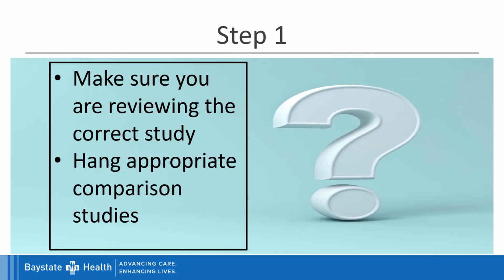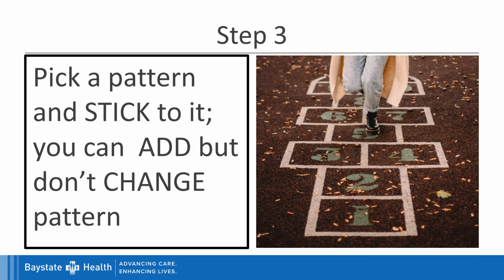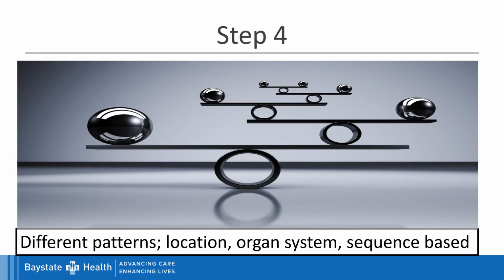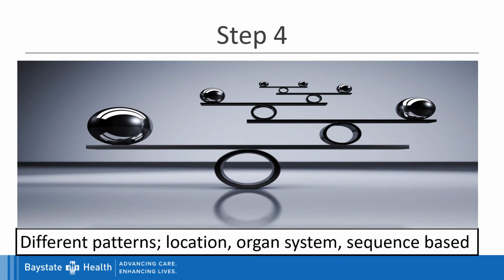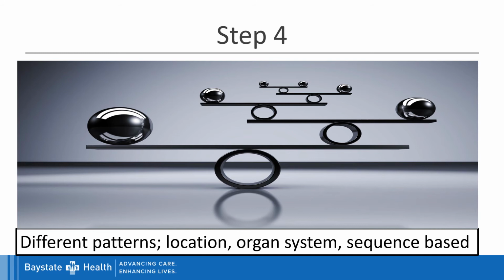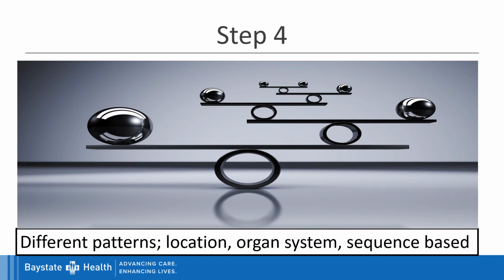how to develop a search pattern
This video covers 5 steps to learning to develop a search pattern